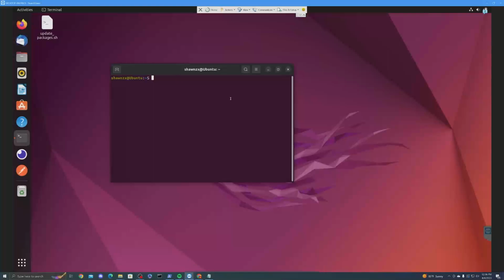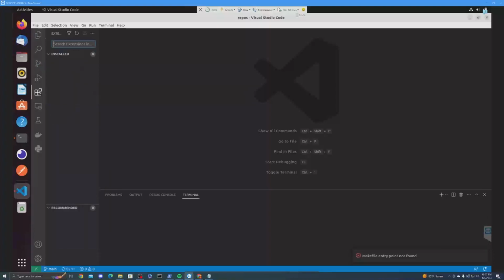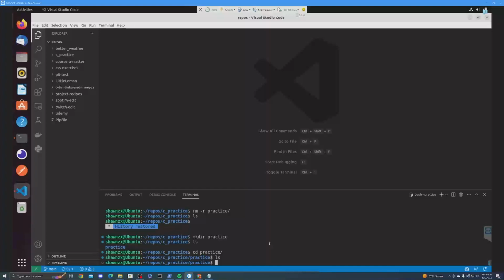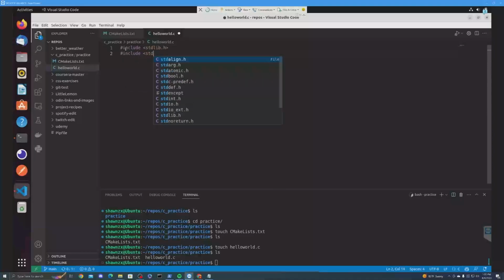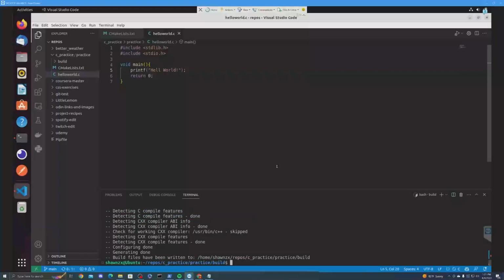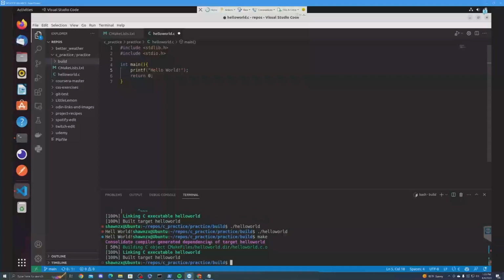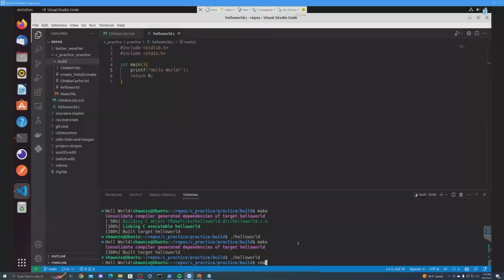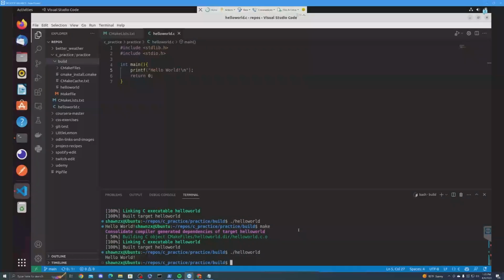Setting up VSCode for C Development on Linux